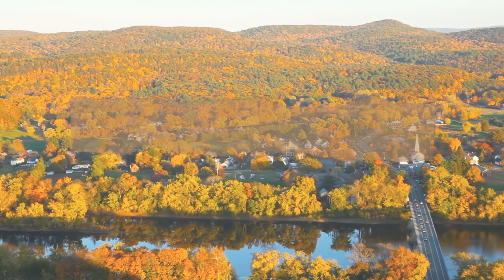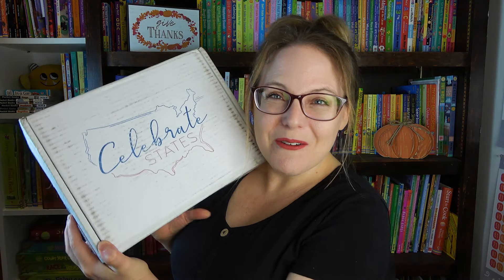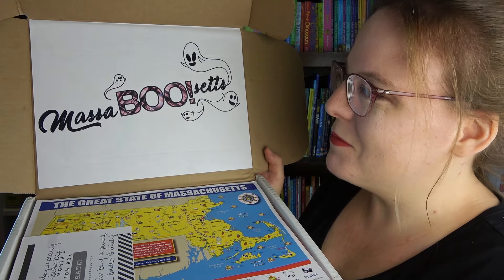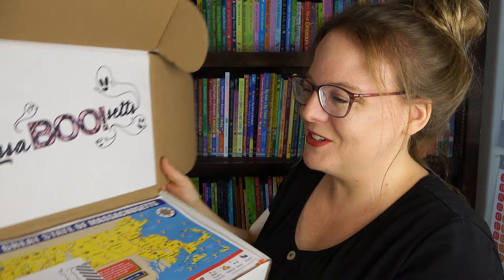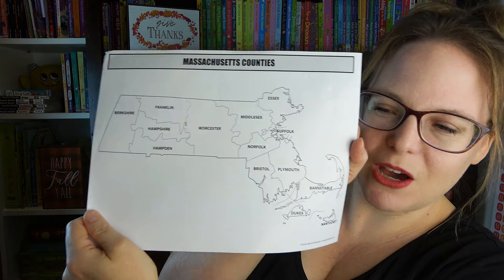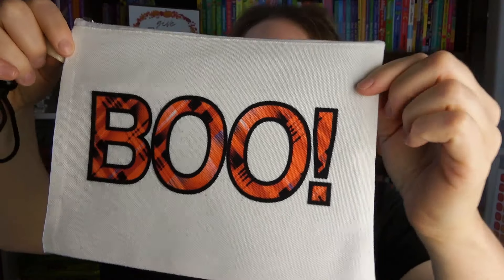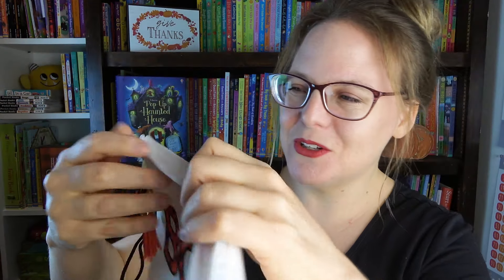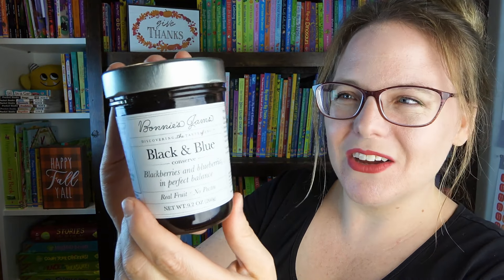Celebrate States Subscription Box Massachusetts | Subscription Box Perfect for Homeschoolers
In today's video, I share this months subscription to Celebrate States.  We use this subscription to go along with our geography curriculum from Notgrass called Our 50 States.  This months box is from Massachusetts and has a Halloween theme.  In this box you receive artisan crafted items or food from the state of the month along with maps and fun facts.
Love, Bethany